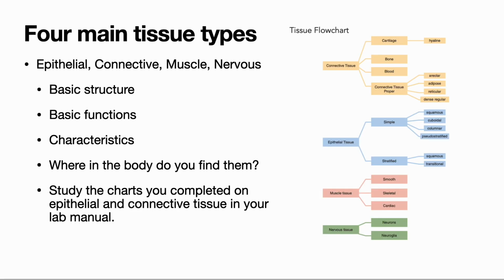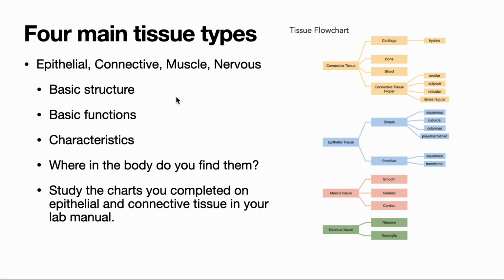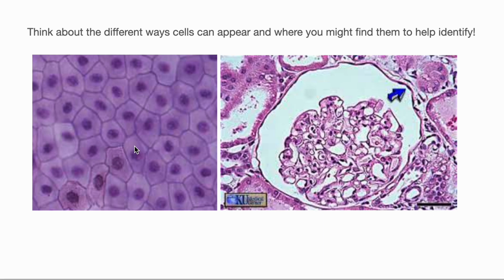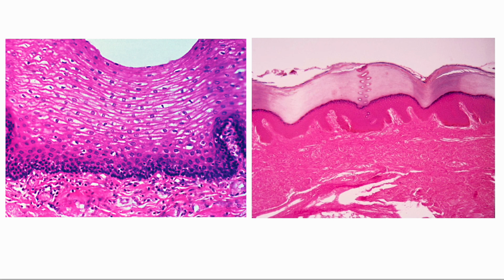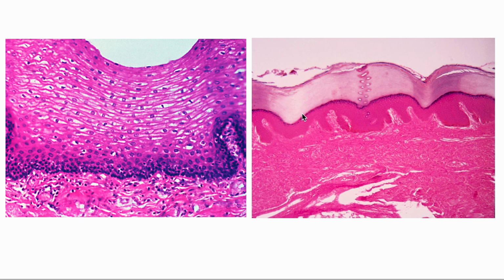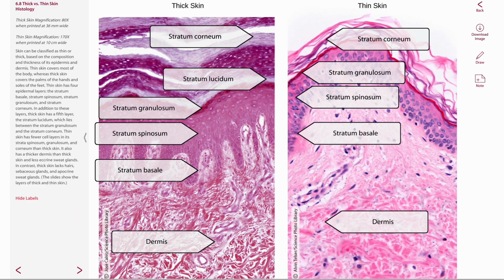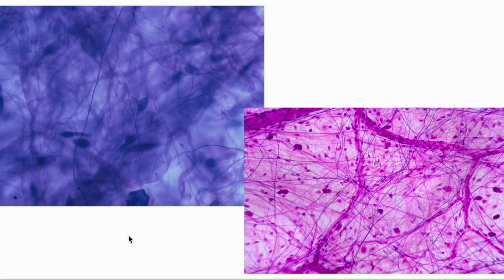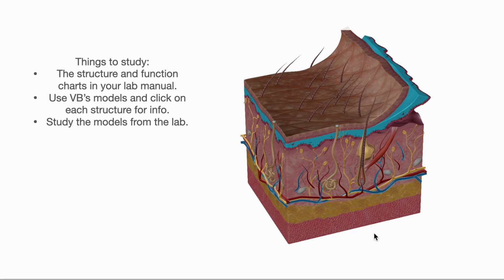Integumentary System Short Review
Designed to help you prepare for Lab Practical 1.